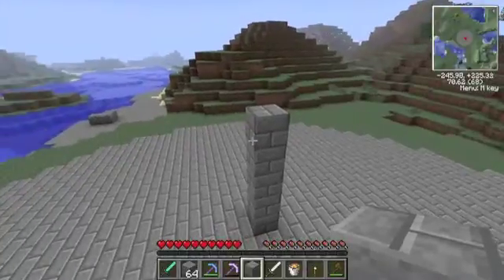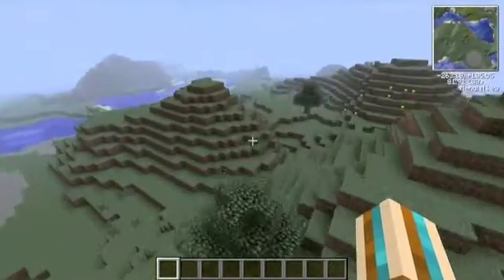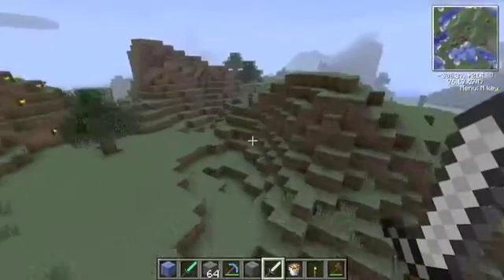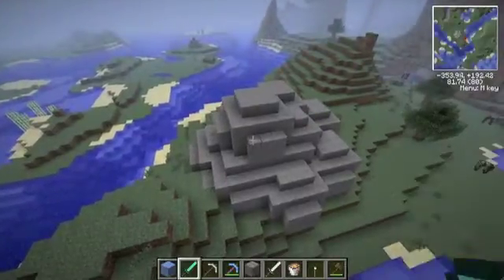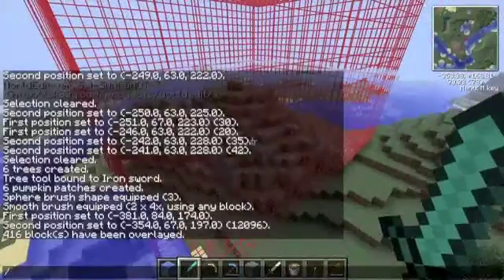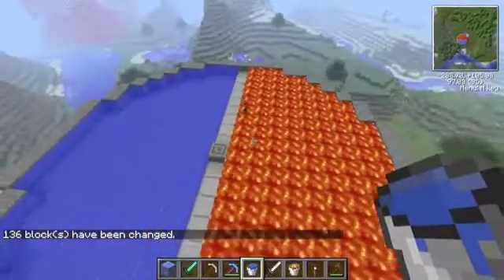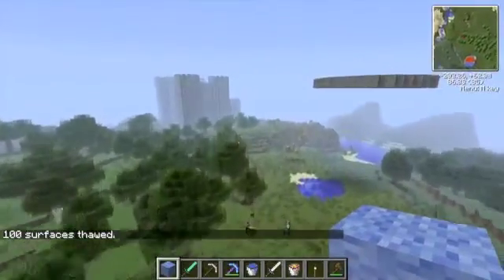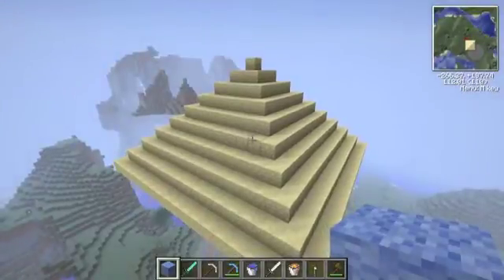Minecraft: WorldEdit Tutorials - Making Terrain!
Today I will teach you how to make and edit terrain!  You will be able to do things such as smoothing terrain, creating forests, freezing areas, thawing areas, fixing liquids, and making pyramids!

(planned) next upload:  Advanced Selections - July 16, 2012